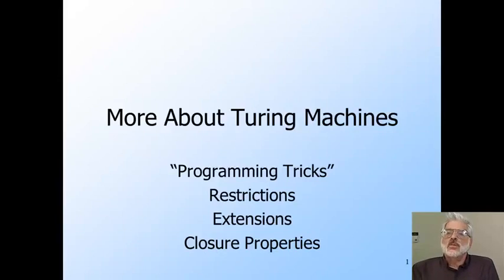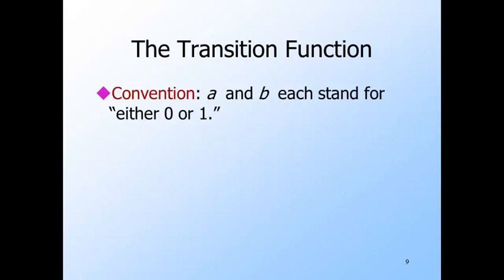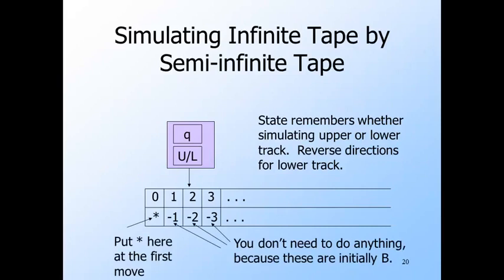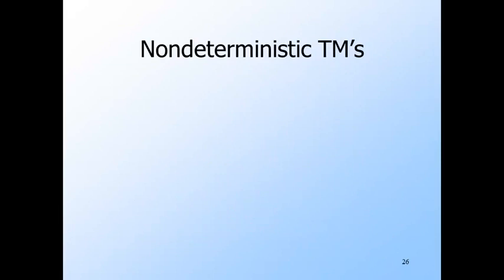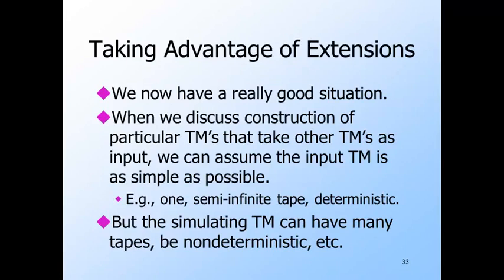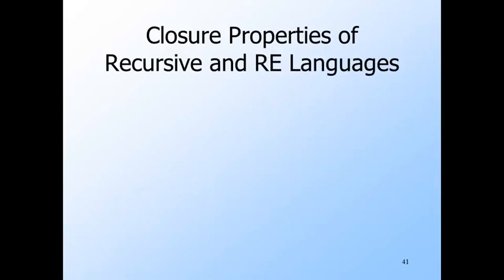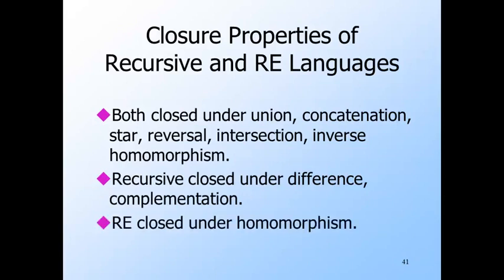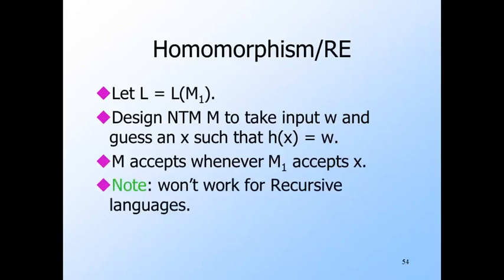【Lecture 17】 CS154, Introduction to Automata and Complexity Theory 2020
Extensions and properties of Turing machines